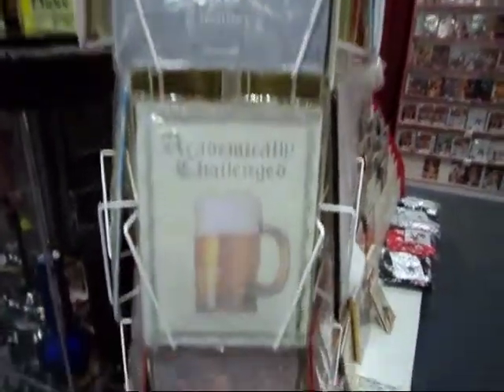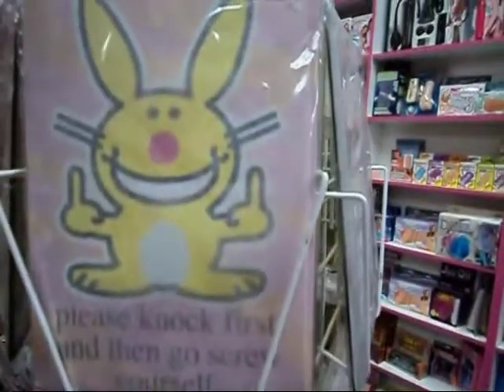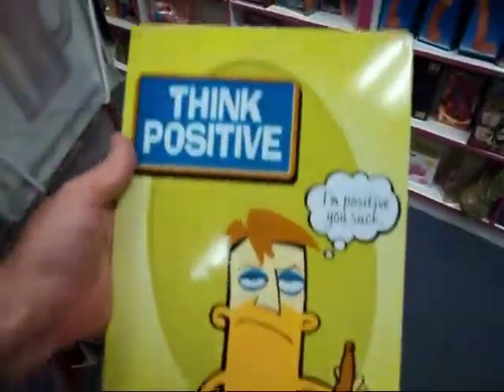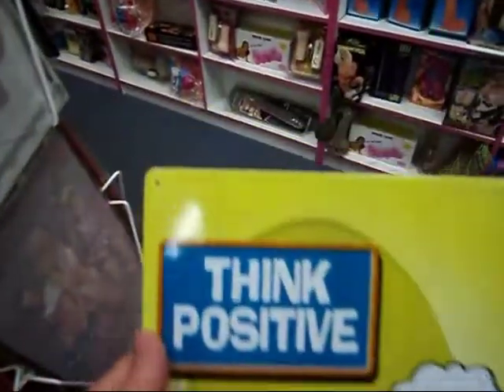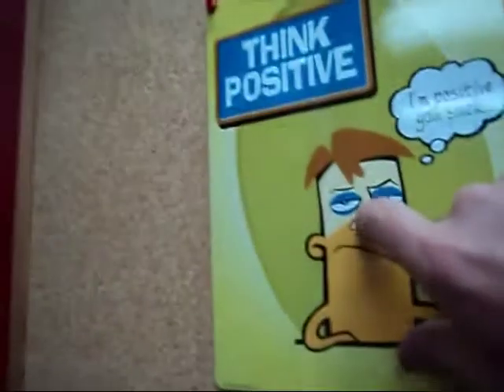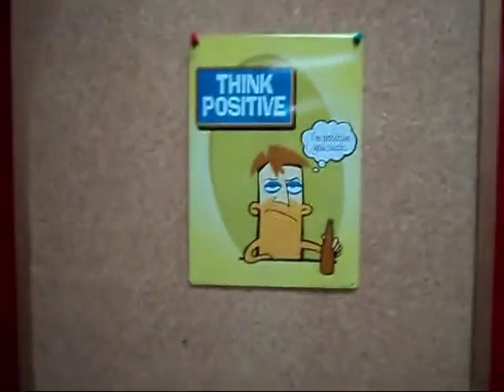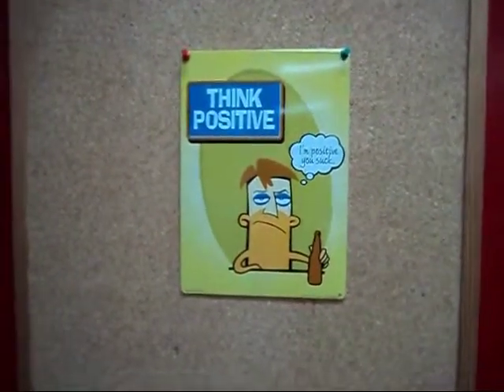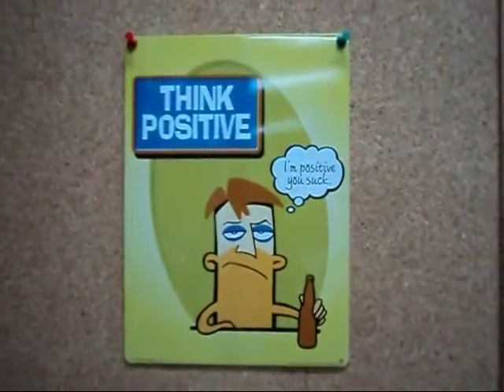novelty tin signs